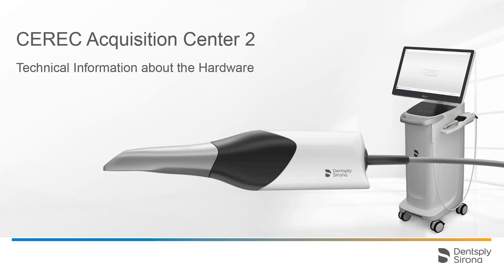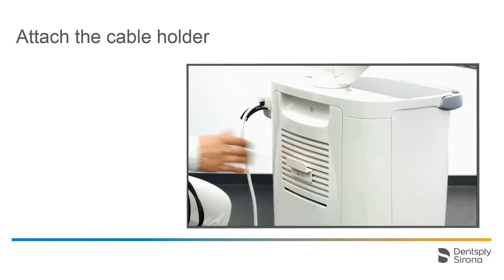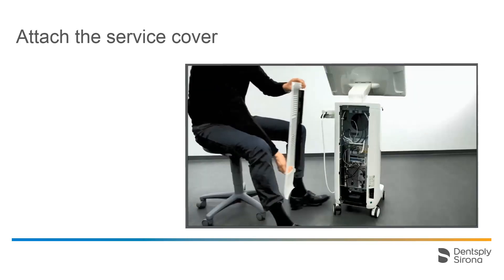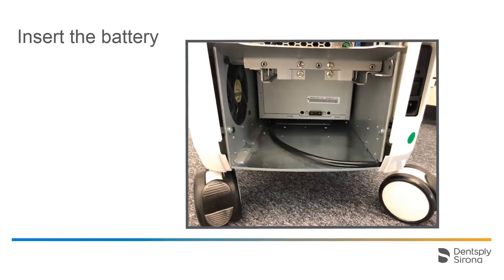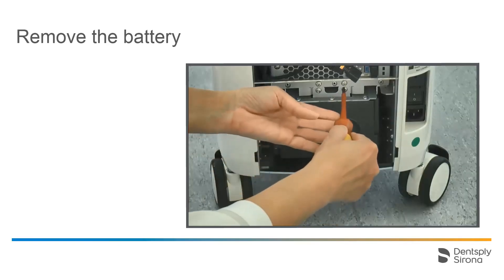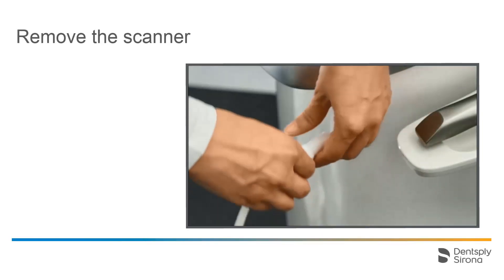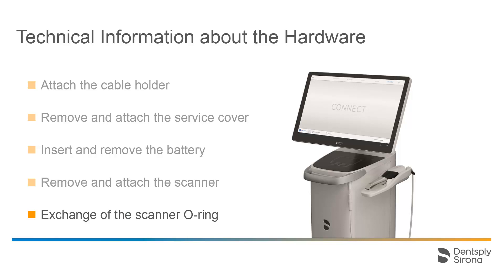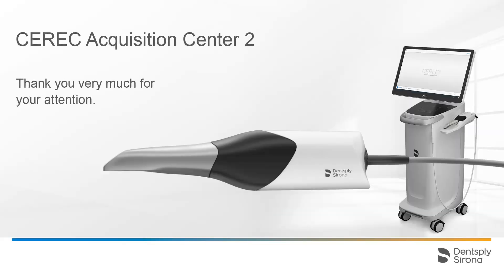CEREC Acquisition Center 2 - Technical Information about the Hardware (en)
In this video you will receive technical information about the hardware, such as attaching the cable holder, removing the service flap, inserting the battery, removing or attaching the scanner and exchanging the o-ring of the scanner.